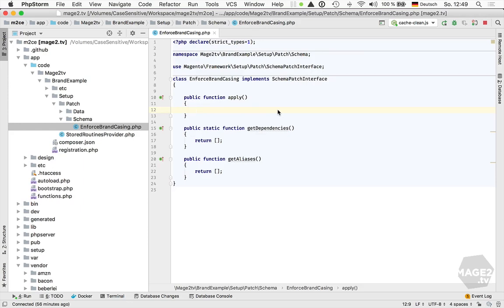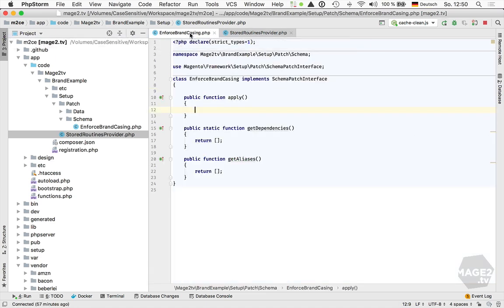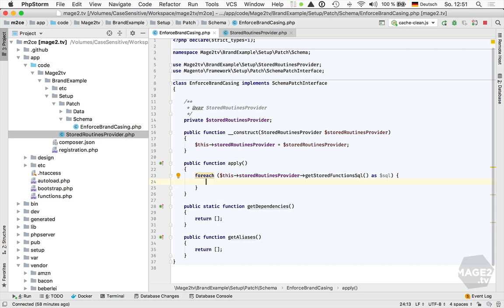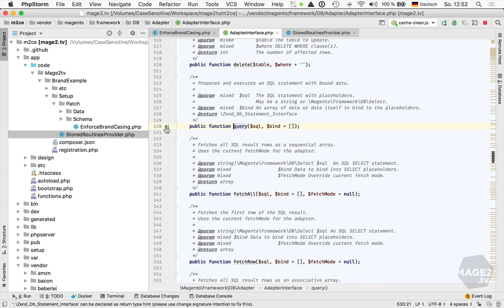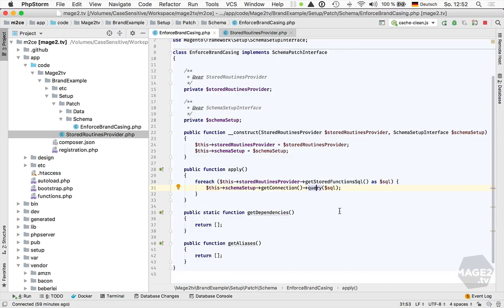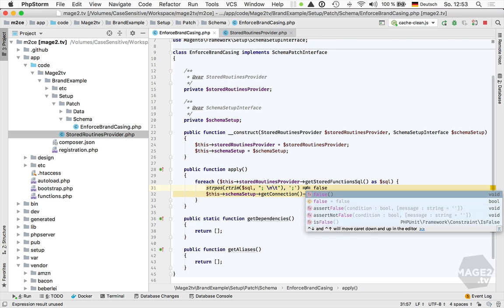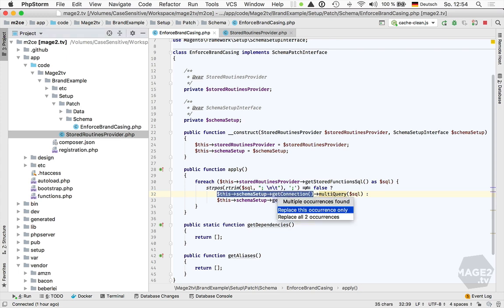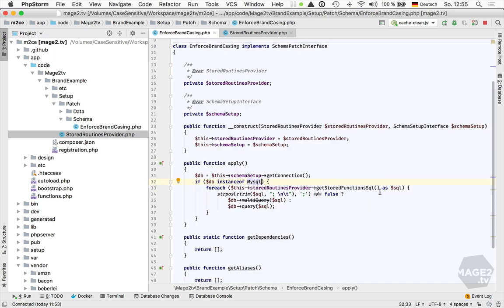Creating stored routines with declarative Schema Patches | Fundamentals 1.10.22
This video shows how to create stored routines with data patches using stored functions as an example.

Published on 25. February, 2019